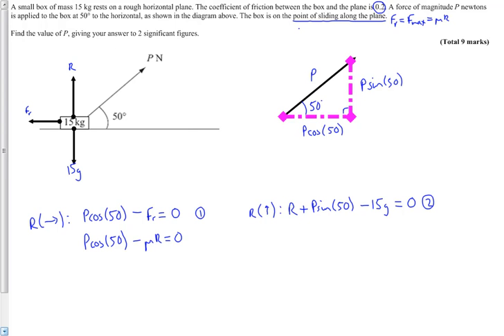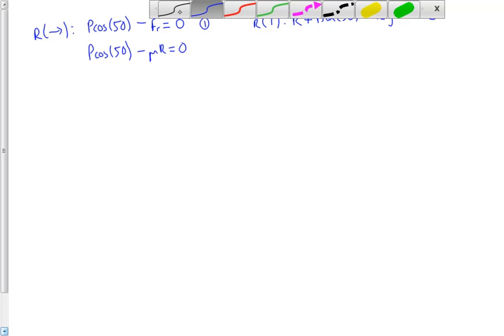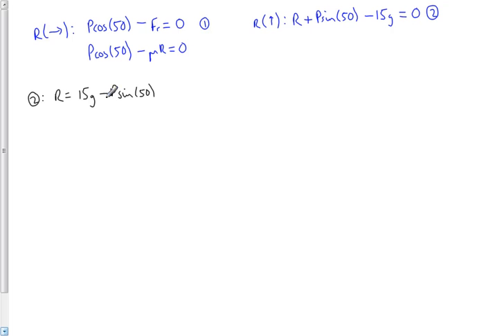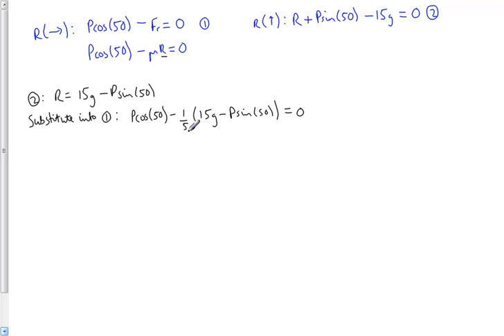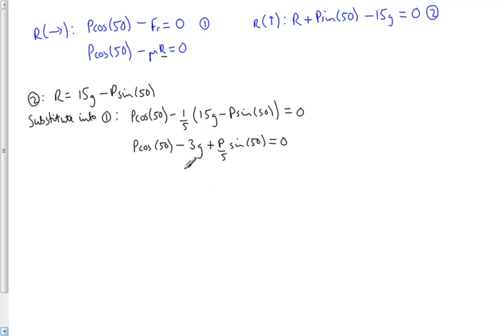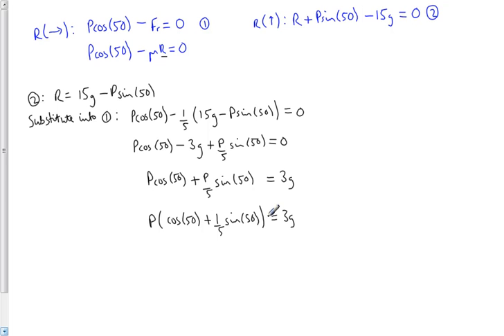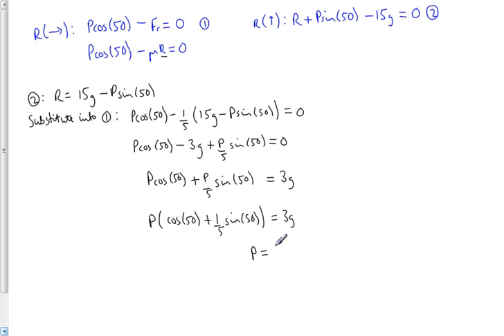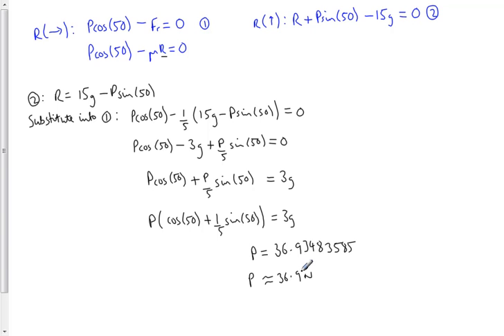M1 Statics 2b